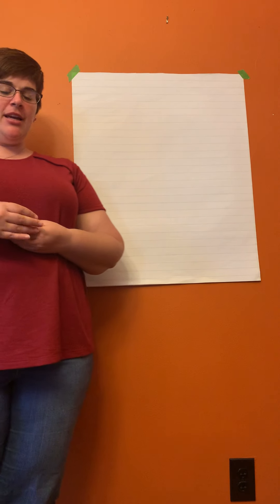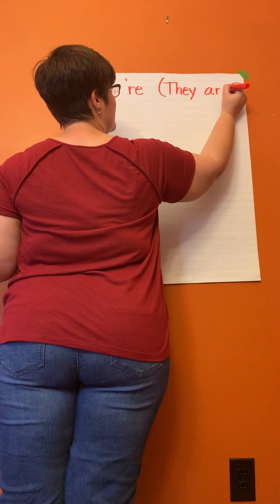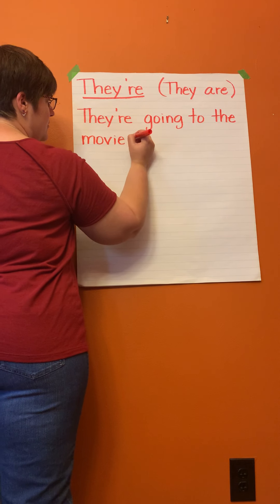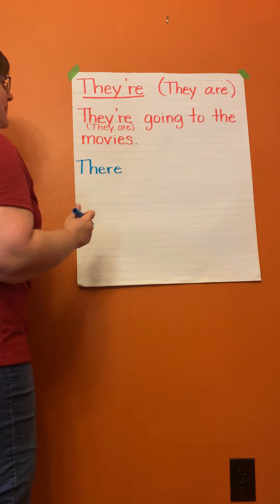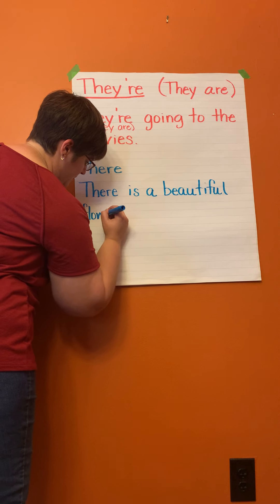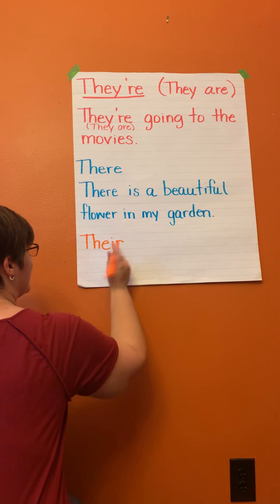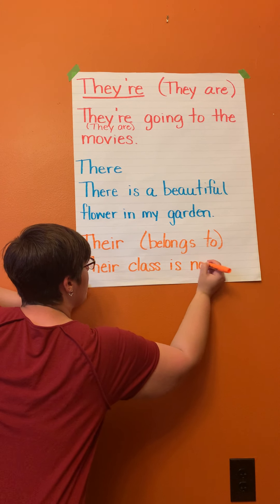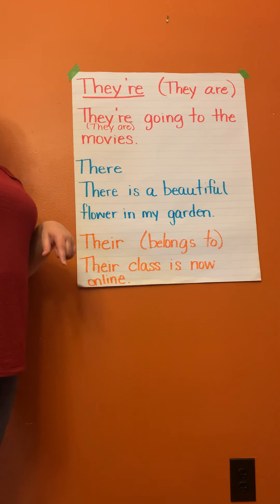There, They’re and Their Mini-Lesson